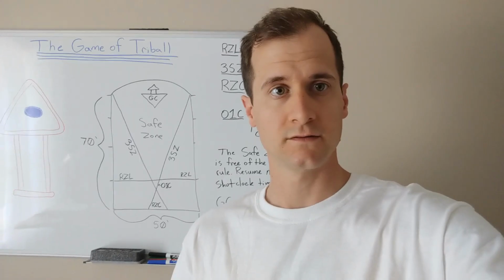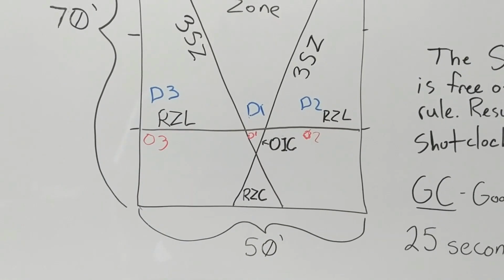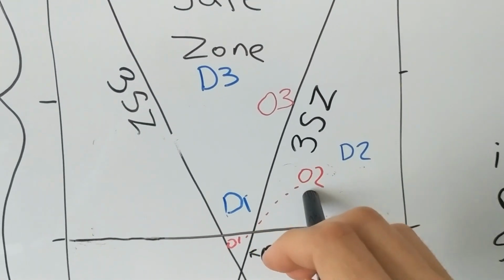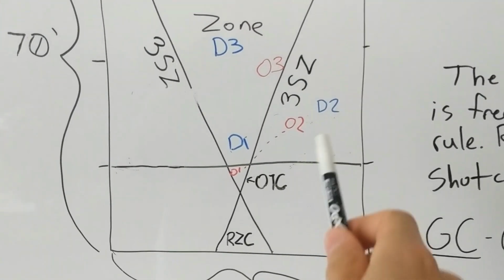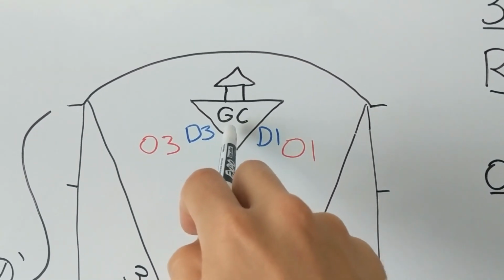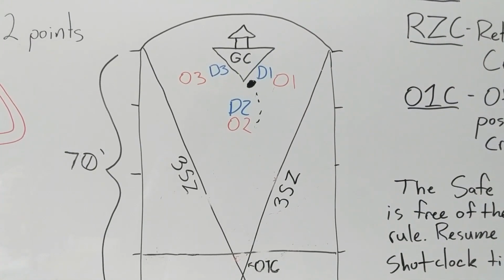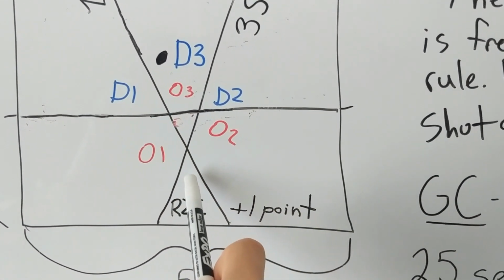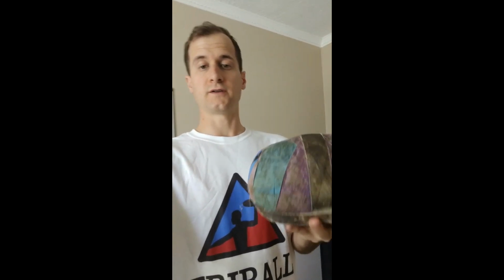Introduction to The Game of Triball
The Game of Triball is a fast pace sport created to challenge the mind and body. In this video, you will learn how the game is played and how Triball closely relates to other sports while being a unique game of its own. The best way to learn how to play is by getting out there and actually playing the game. I look forward to seeing new people joining us as the game continues to grab attention of those seeking something new and exciting, or people who are looking for the perfect off-season sport to keep them in good shape and on top of their game. The Game of Triball was created to be physical, but safe, by putting rules in place to keep from contact being made to any body part below the waist or above the shoulders.

The following social media accounts are the official accounts of The Game of Triball. Follow these pages to stay up to date with plans for future he's and to watch clips from some of the previous games.

Facebook: The Game of Triball